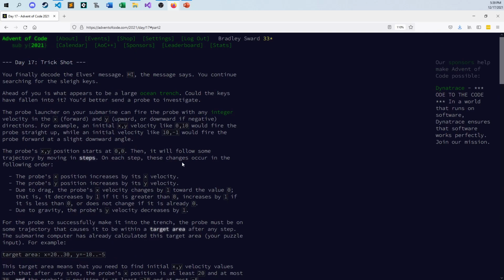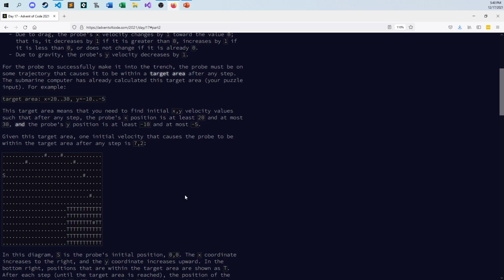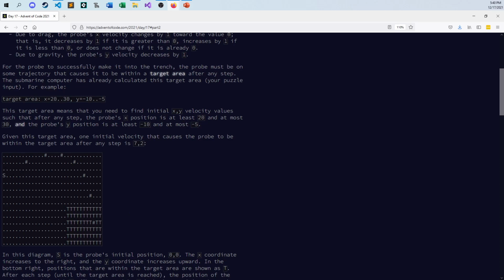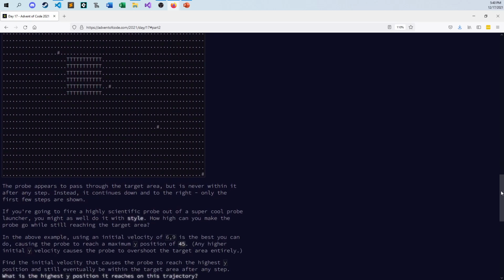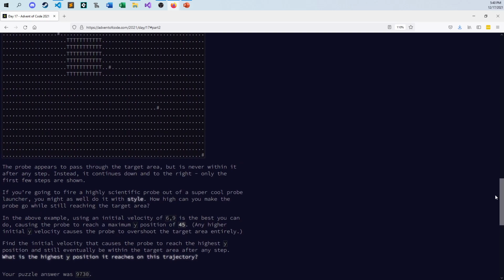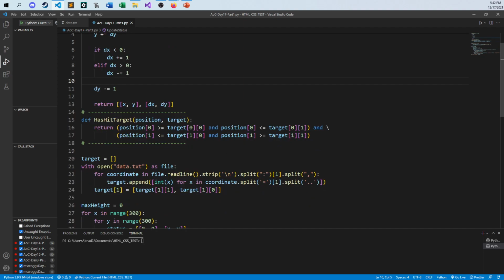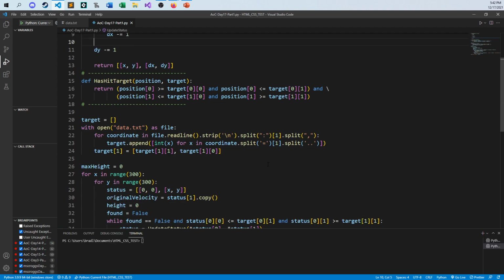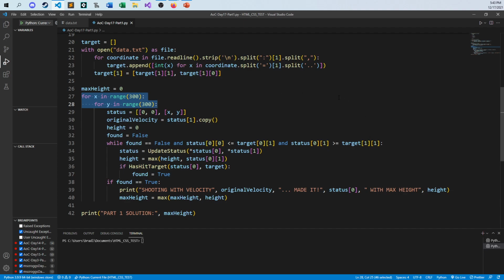Python Solution for 2021 Advent of Code - Day 17 - Part 1 - Trick Shot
My solution to only part one of 2021's Advent of Code's Day 17's problem.